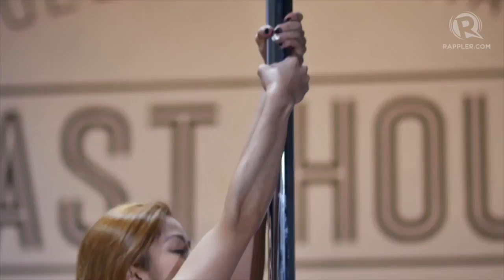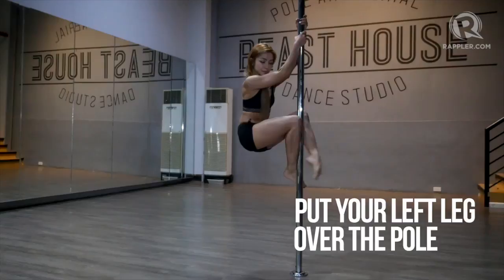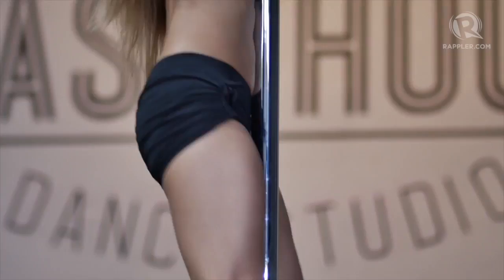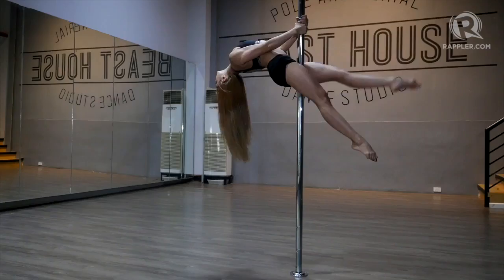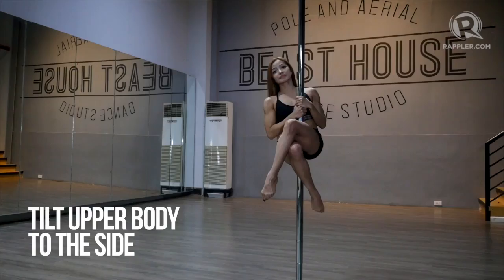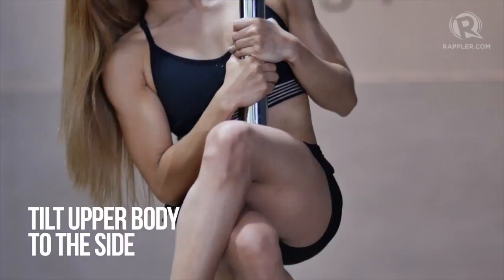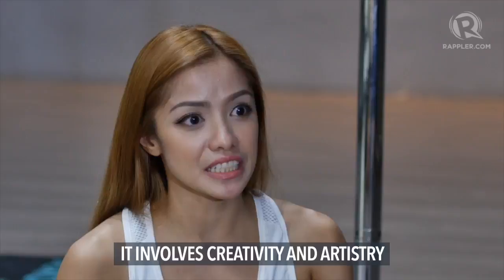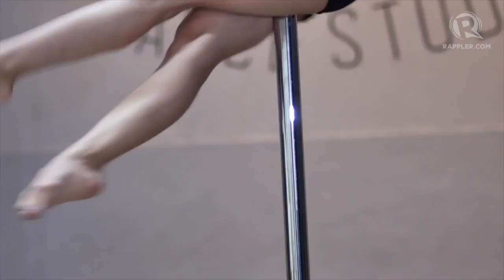Dancing with Kristel de Catalina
More videos on Rappler Follow Rappler for the latest news in the Philippines and across the globe. PGT Season 6 Grand Champ and co-owner/instructor of Beast House Pole and Aerial Dancing Studio shows aspiring dancers how the moves are done Follow Rappler for the latest news in the Philippines and around the world.